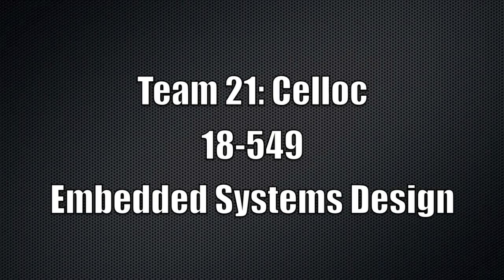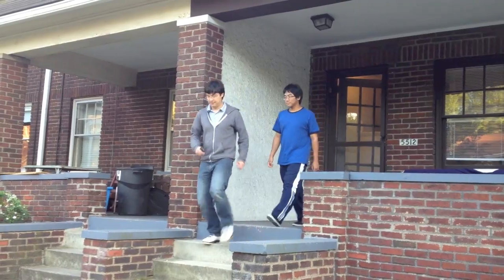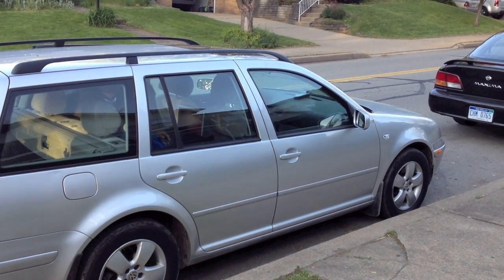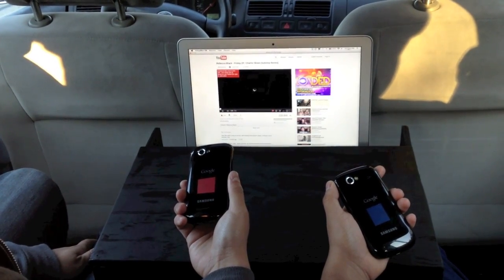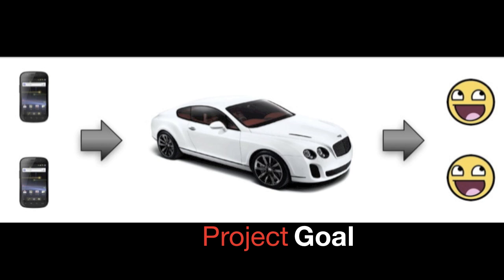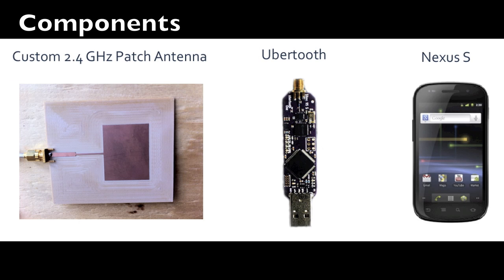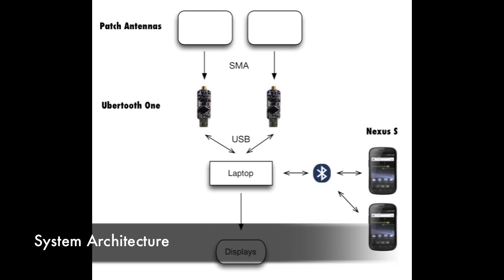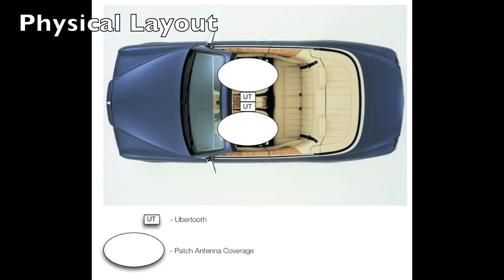Celloc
18-549: Embedded Systems Capstone

Team:
Wesley Myers
George Davis
Jason Lin
Justin Wang